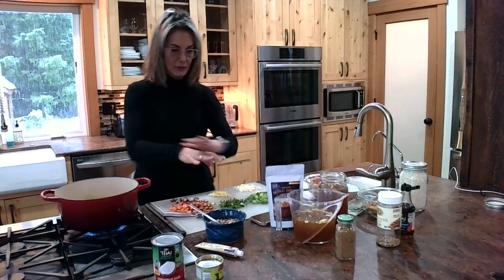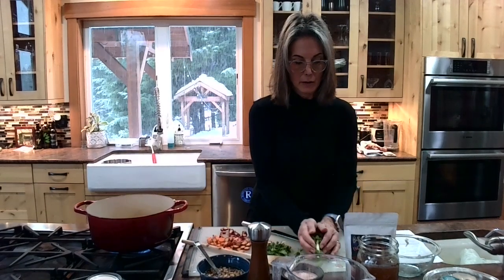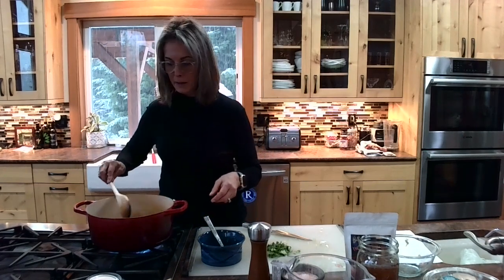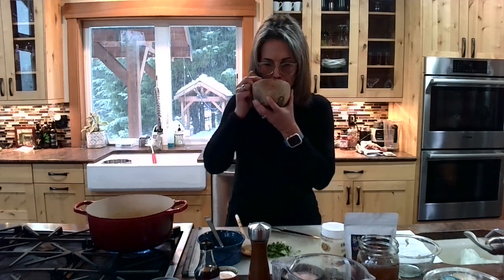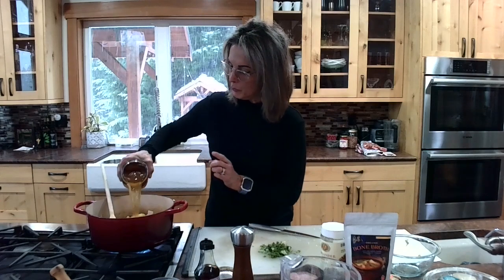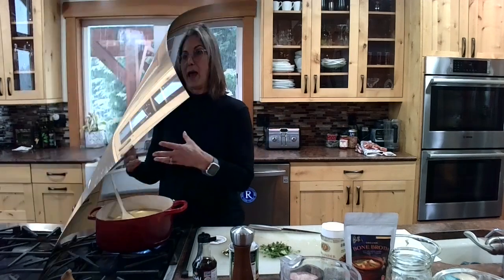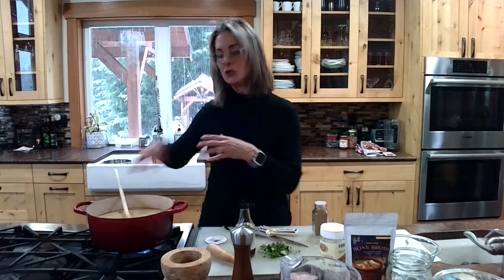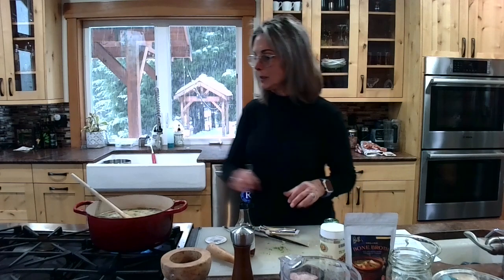How to make Thai Chicken Soup using bone broth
Here is how to make Thai chicken soup using bone broth. This delicious Thai chicken soup recipe is made with bone broth made using Beth's Bountiful Bone Broth Spice Kit (link below). This soup is keto-friendly. Using bone broth for this soup provides fantastic cancer-fighting amino acids along with great taste.

Here's a list of all ingredients:
1. Bone broth made with Beth's Bountiful Bone Broth Spice Kit
2. Chicken
3. Garlic
4. Ginger
5. Scallions
6. Carrots
7. Dehydrated shiitake mushrooms (re-hydrated by soaking in bone broth)
8. Green chillies
9. Coconut milk (full fat)
10. Cilantro
and, my secret ingredients...
11. Anchovy paste
12. Fish sauce
13. Cumin
14. Coriander seed (ground)

If you wish to go non-keto, adding precooked rice or pasta is a great addition.